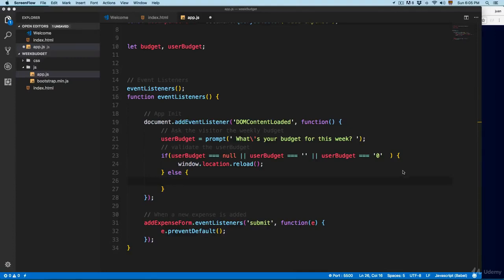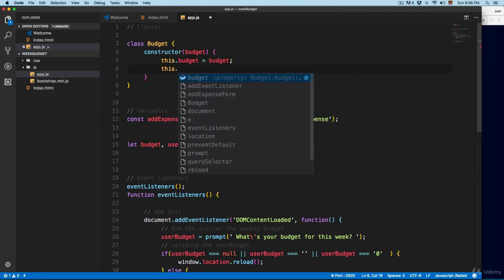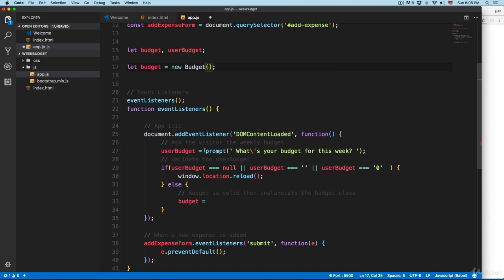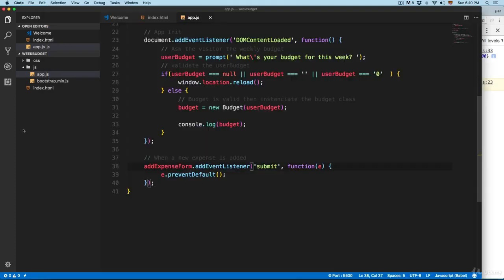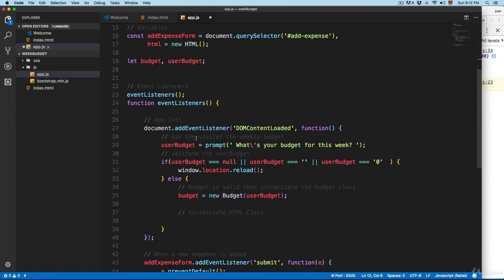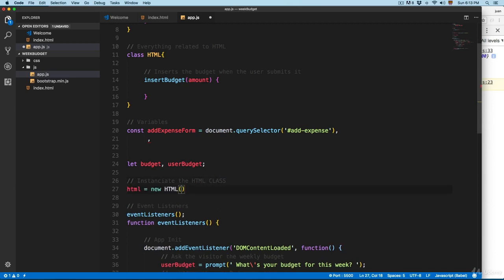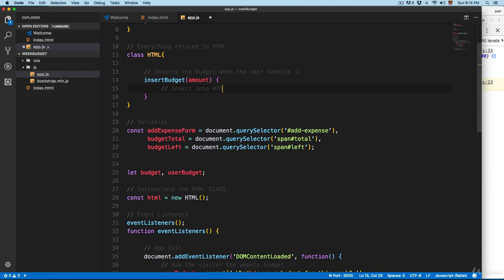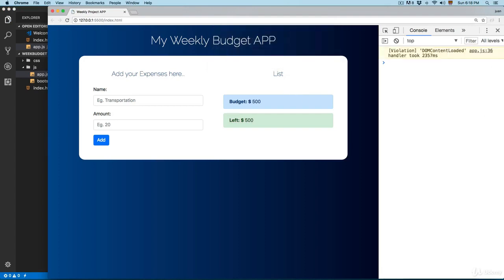3 Getting User Budget and Creating the Classes